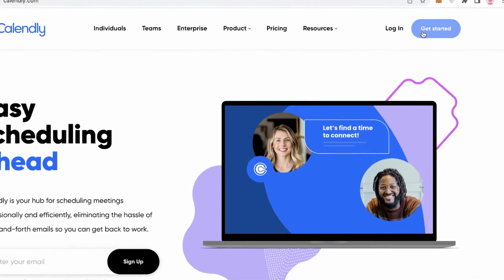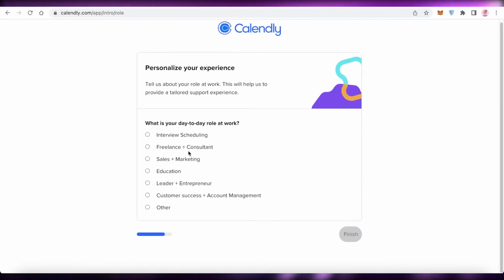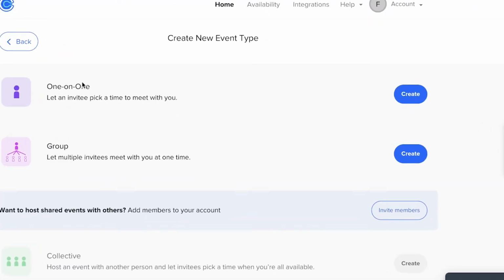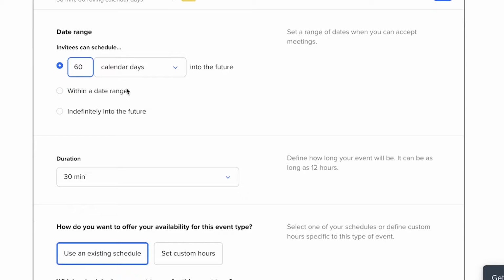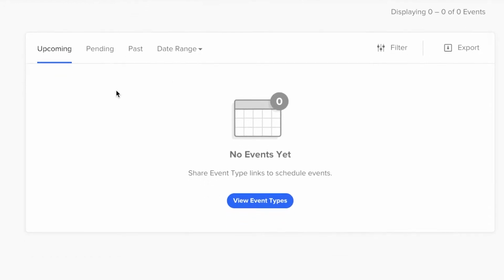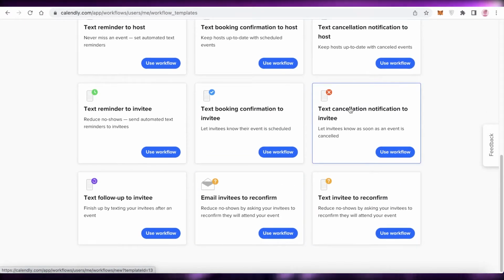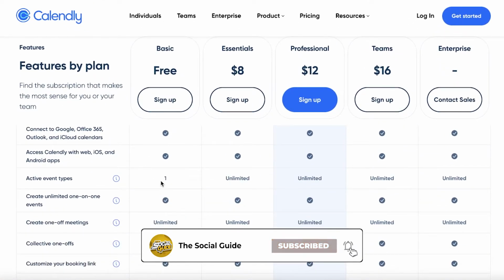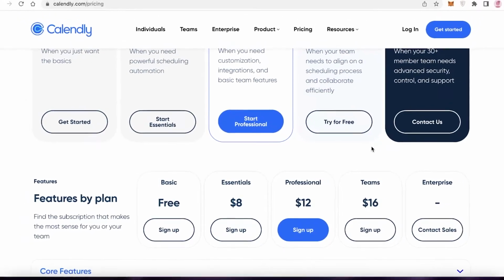Calendly Tutorial For Beginners 2025 | Step By Step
In this video I show you Calendly Tutorial For Beginners. This is super easy and learn to do it in just a few minutes by following this helpful tutorial.